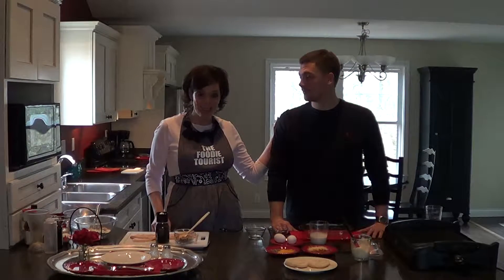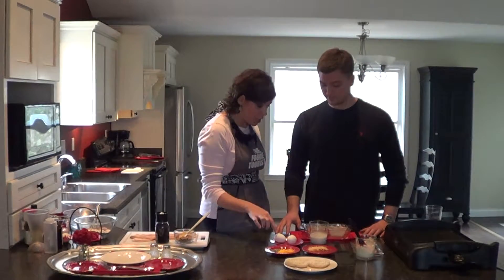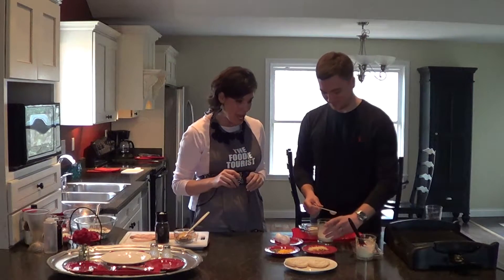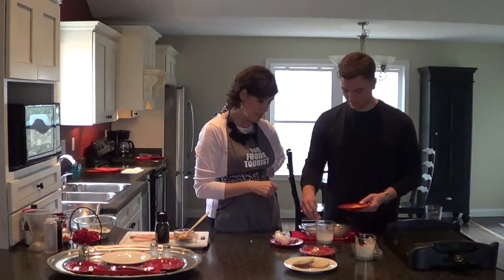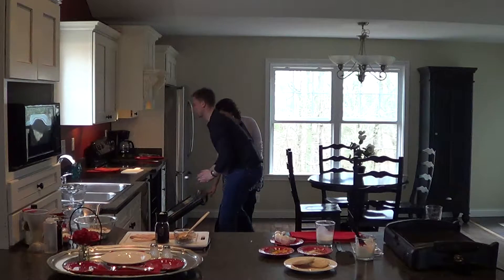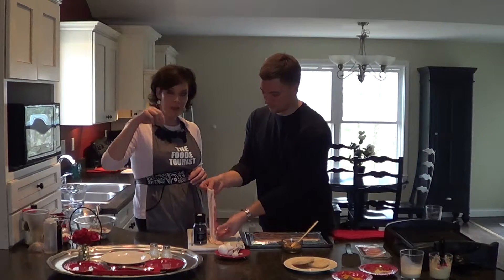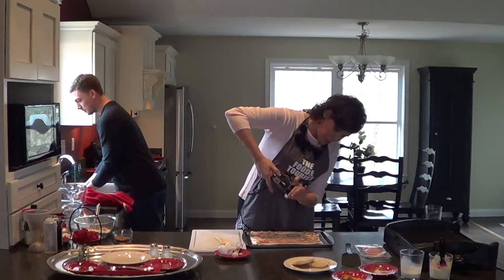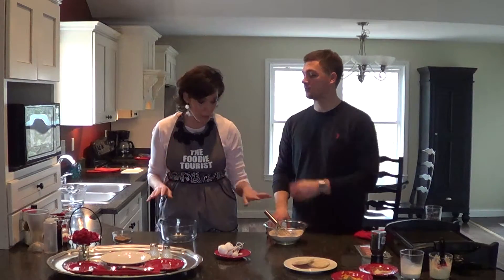Foodie Tourist Valentine's Breakfast Part 1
The Foodie Tourist is a frequent guest (Edgewater Resort at Taylorsville Lake) and did her Valentine's Romantic Getaway- Breakfast in Bed- video shoot here on location in our fabulous kitchens